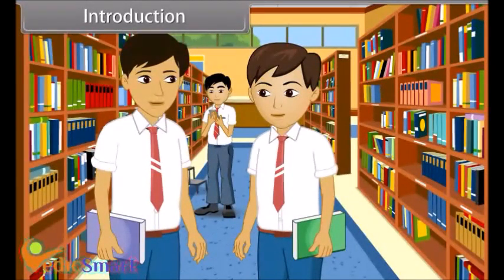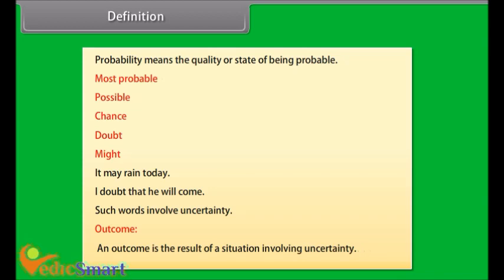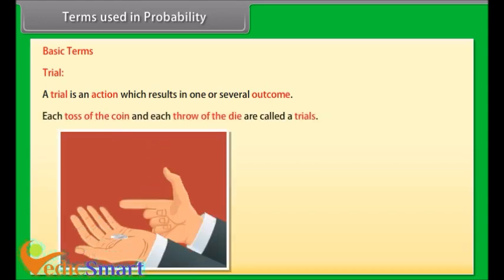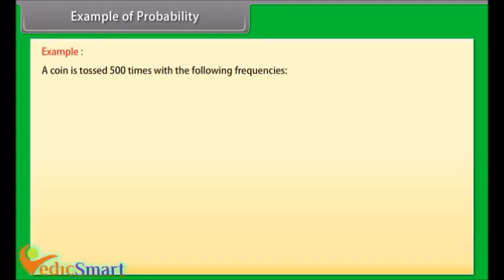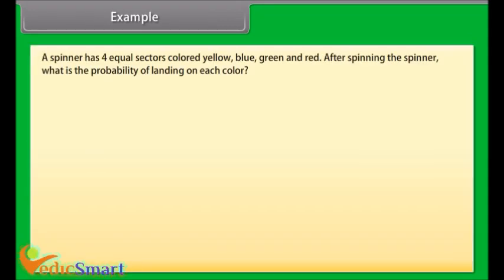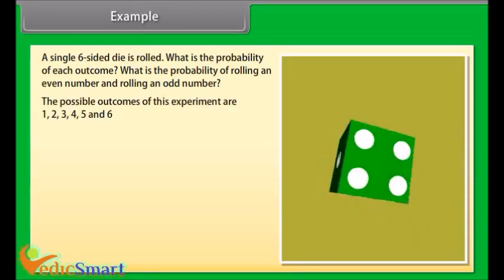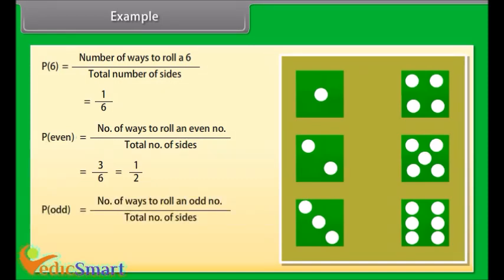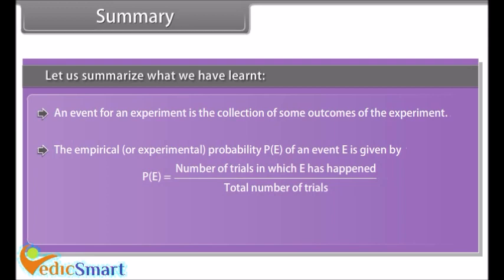VedicSMART Class 9 Maths Full Demo